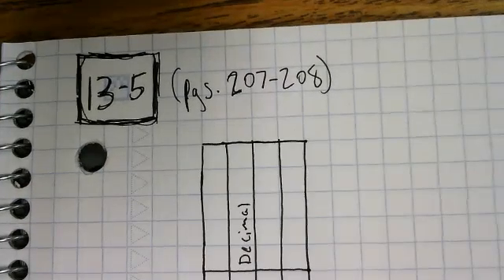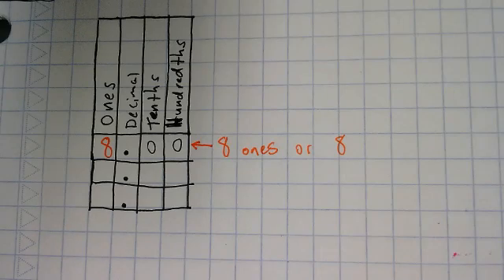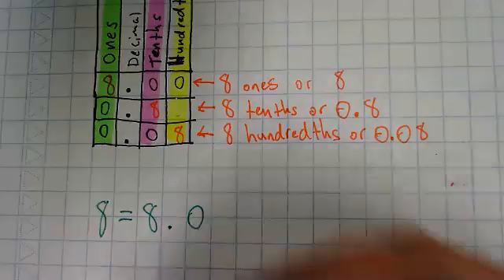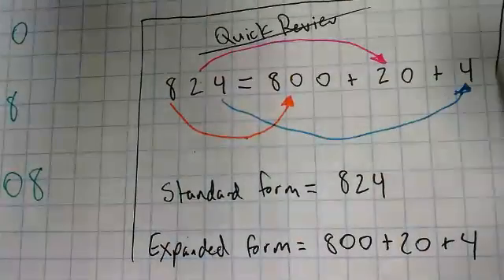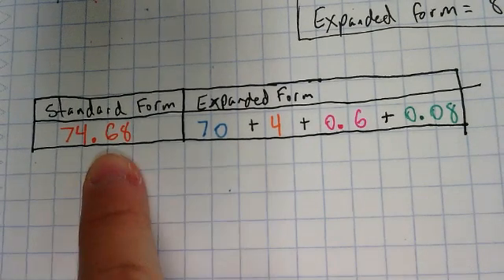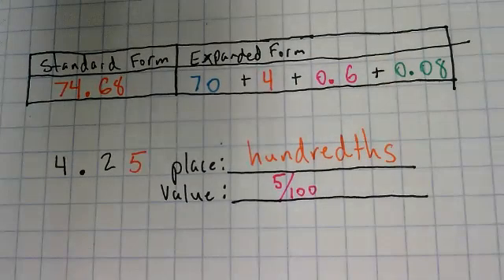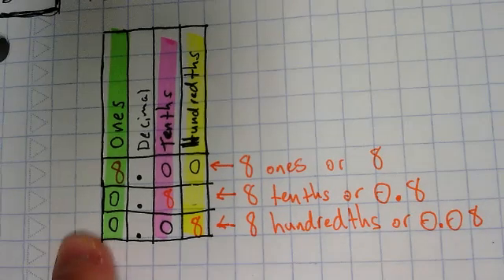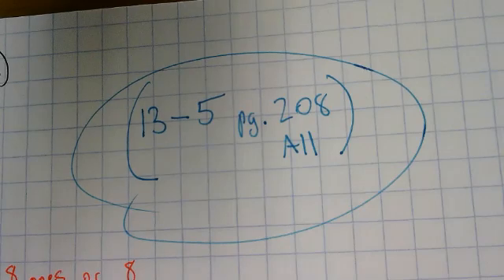13-5 Math Lesson